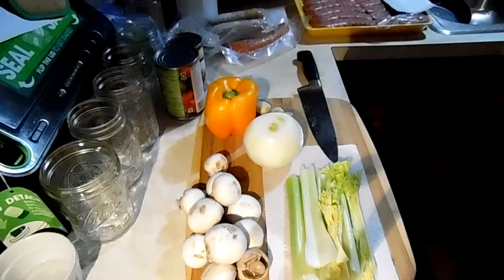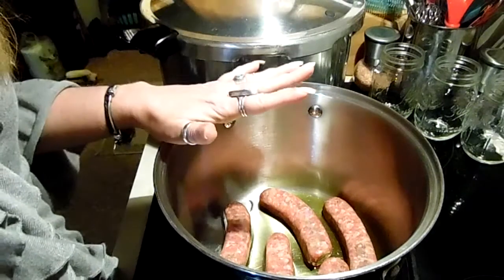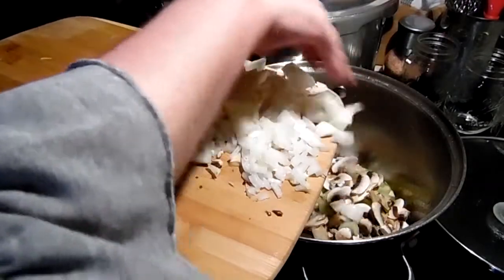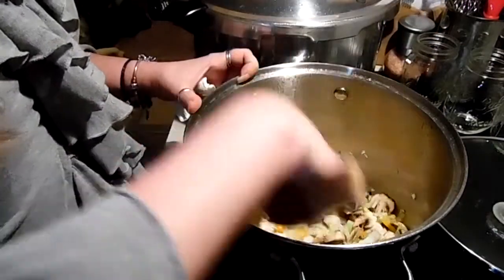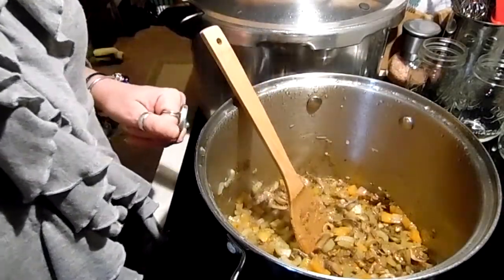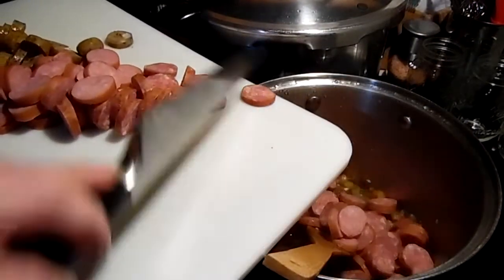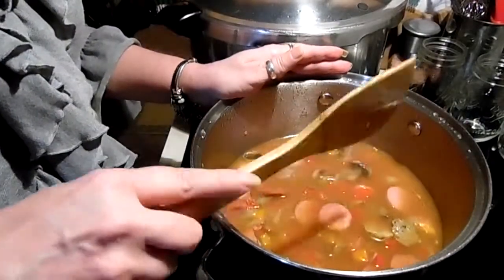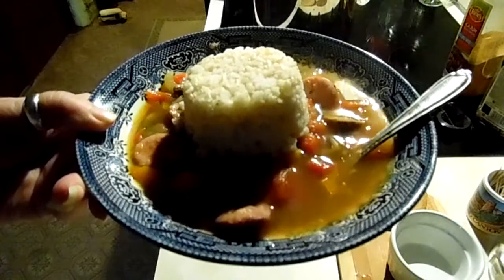How to Make Jambalaya Recipe Cooking Cajun Recipe